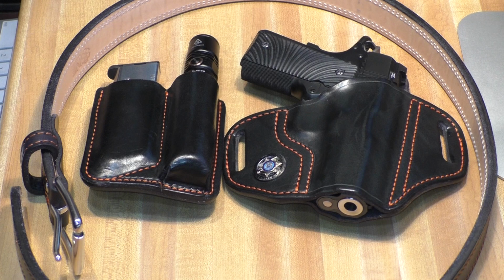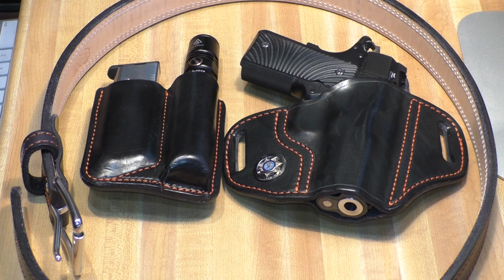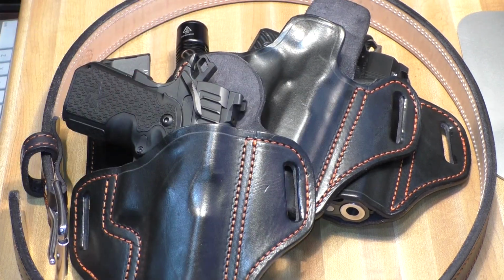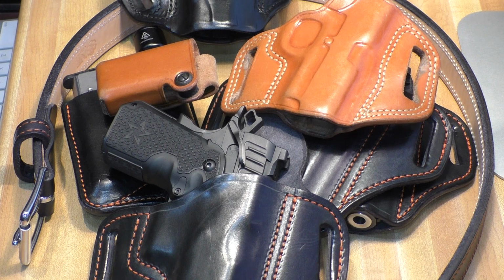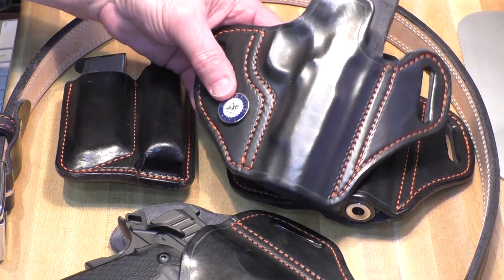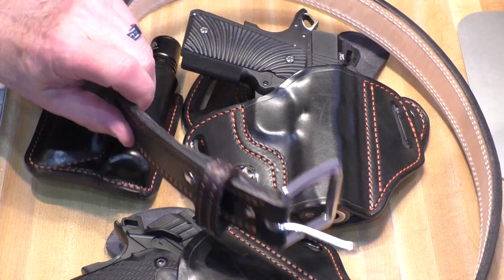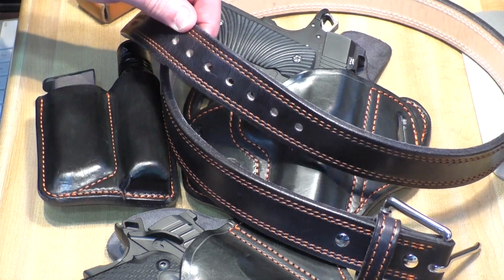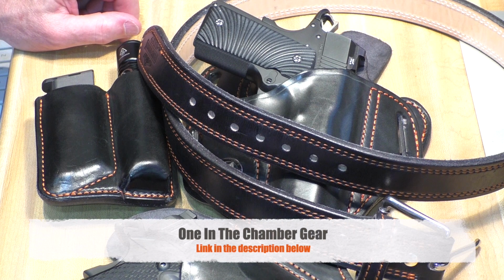One In The Chamber Gear Custom Leather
A Rider's Range Review of Custom Leather from One In The Chamber Gear